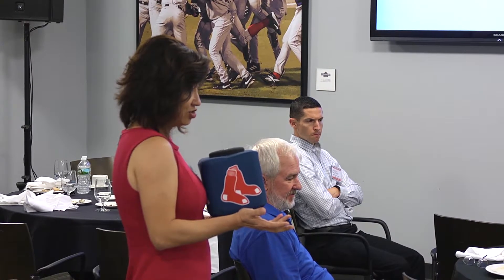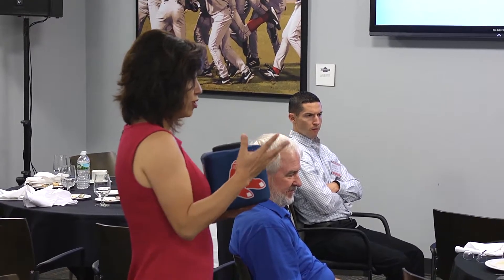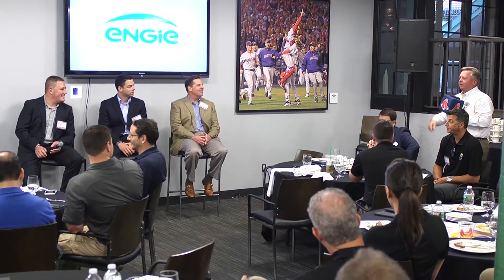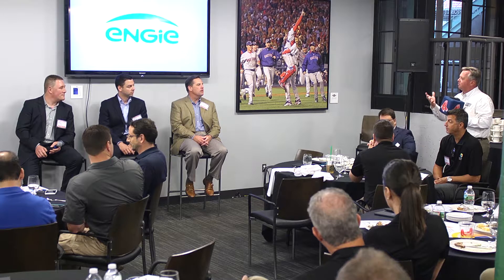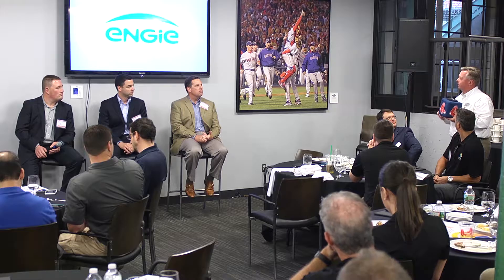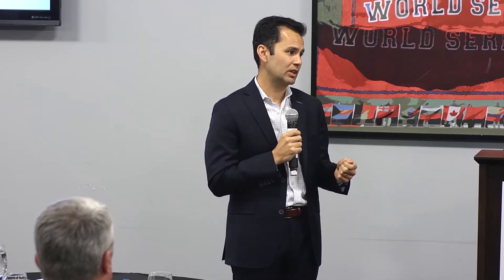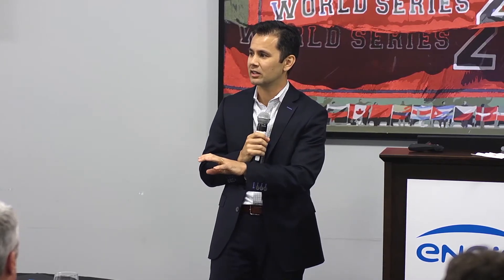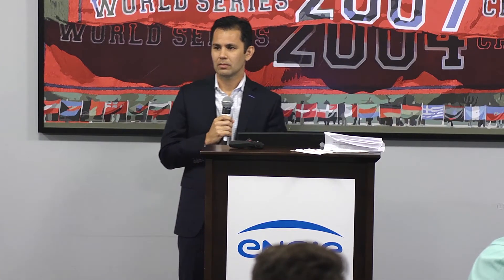ENGIE InnovWeek Fenway Q & A